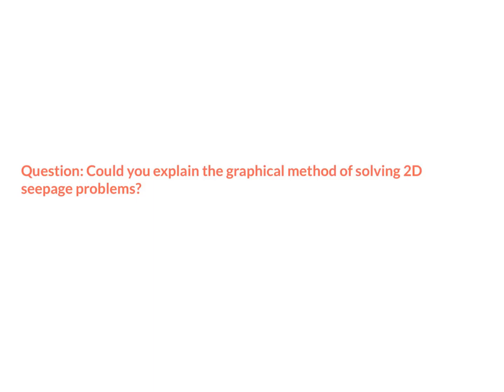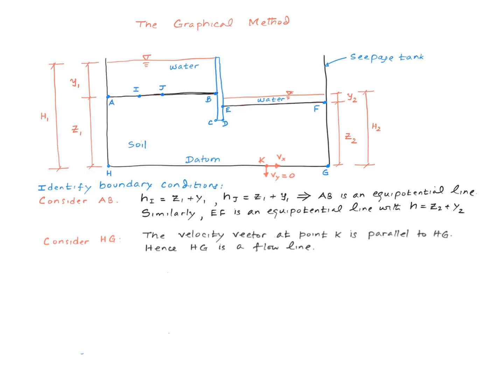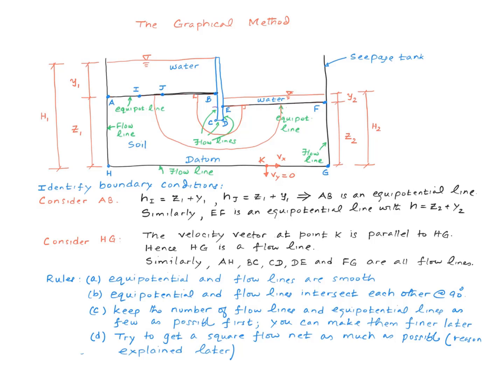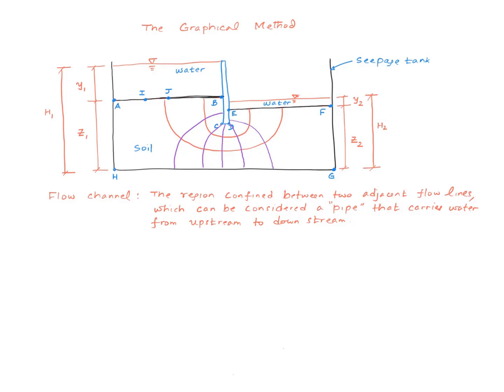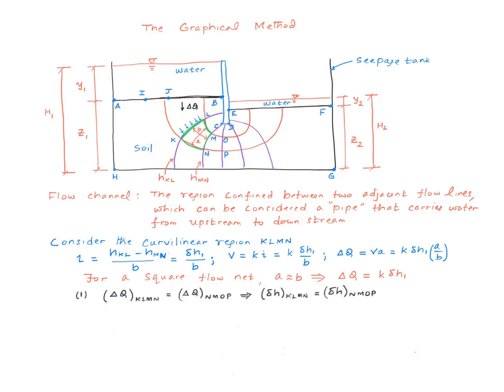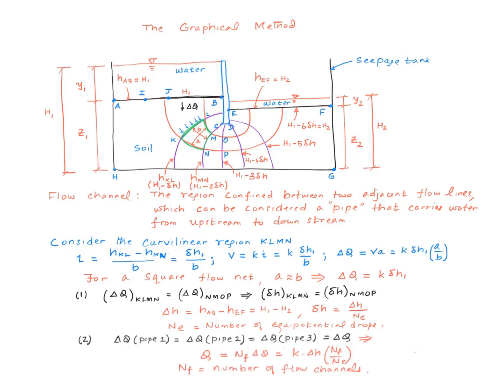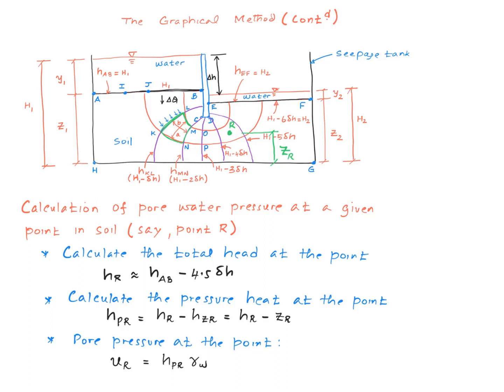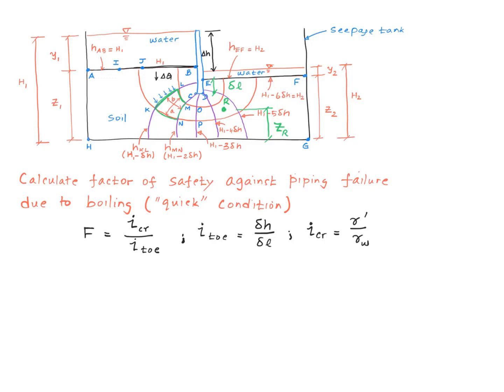EN 01 302 8 2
Could you explain the graphical method of solving 2D seepage problems?